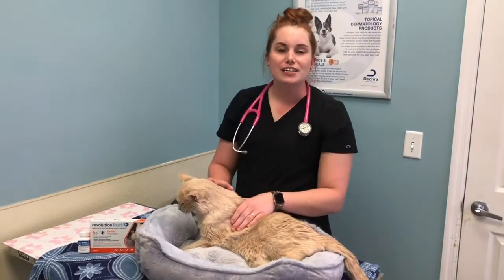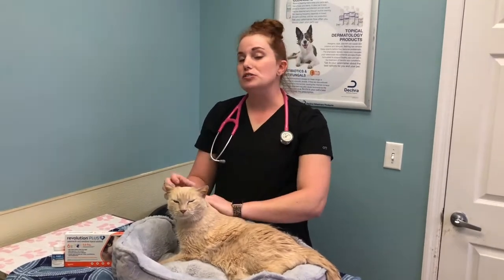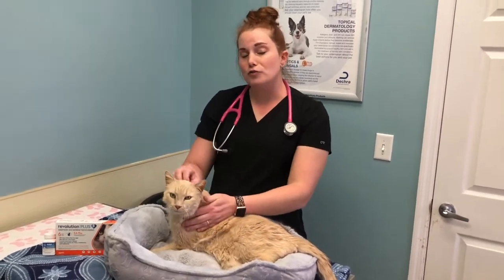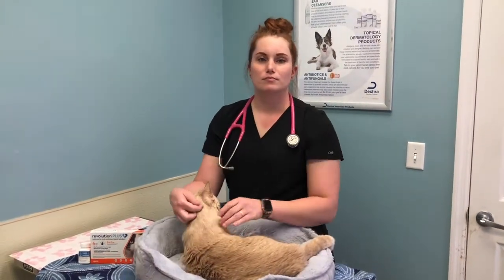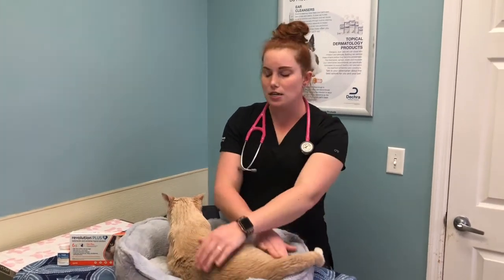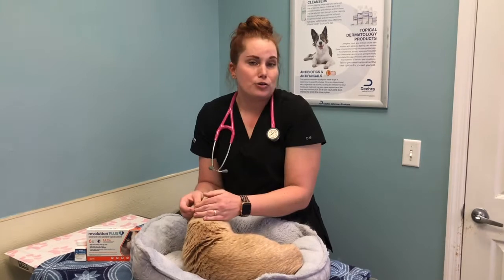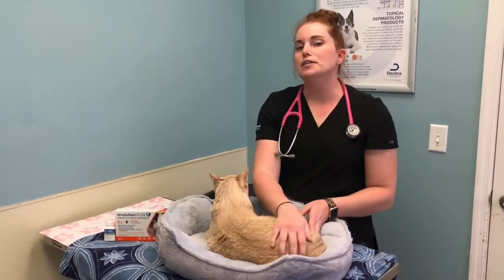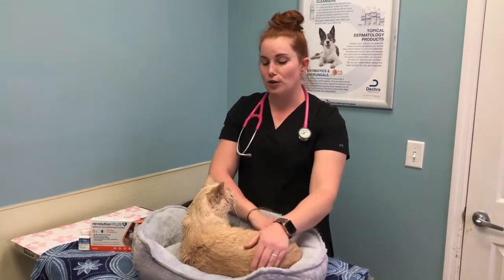Cat Deworming Treatments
Dr. Hill answers some commonly asked questions about deworming cats
How is my cat tested for worms?
■ What medication is used for deworming?
■ Can I deworm my cat at home?
■ How often should my cat be dewormed?
■ What happens when my cat is dewormed?
■ Is deworming necessary for cats?
■ What would happen if my cat isn’t dewormed?